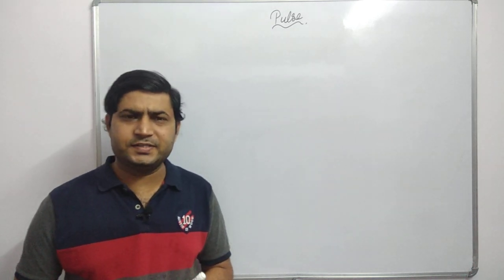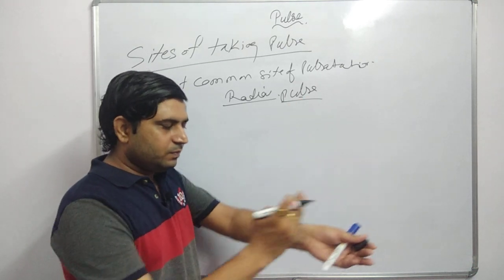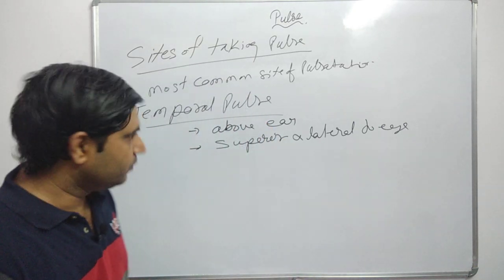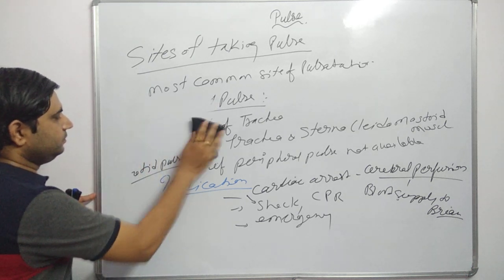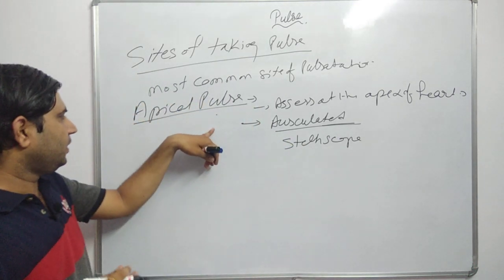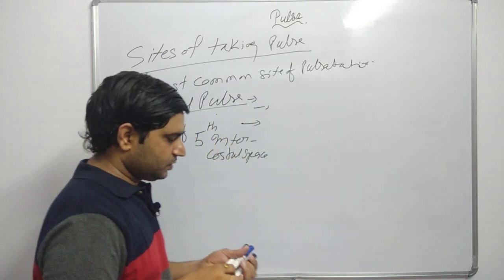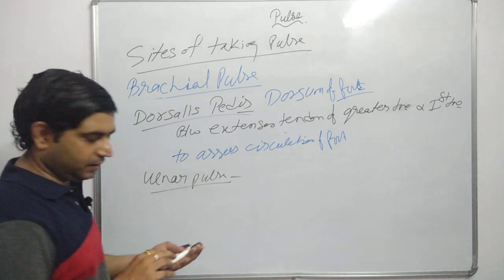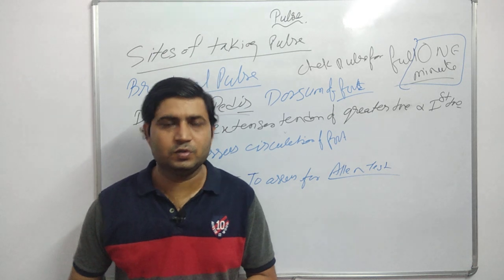#Vital Sign Part-8, Sites of pulse##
In this video lecture discussion regarding site of taking pulse in human body. There are various sites such as radial pulse, apical pulse, branchial pulse, carotid pulse, temporal pulse, femoral pulse, dorsalis padis, poplitial pulse etc.
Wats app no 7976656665